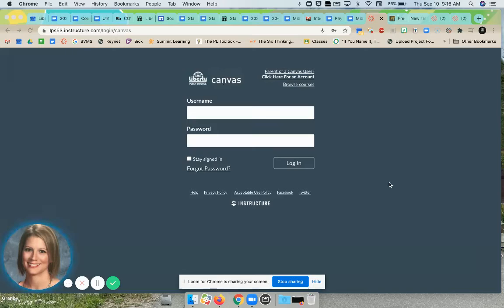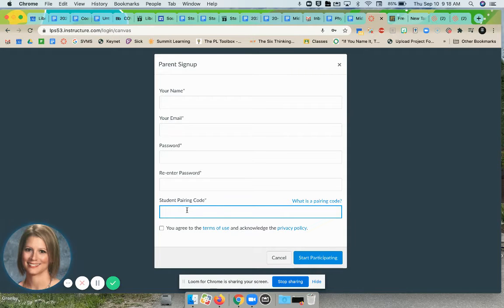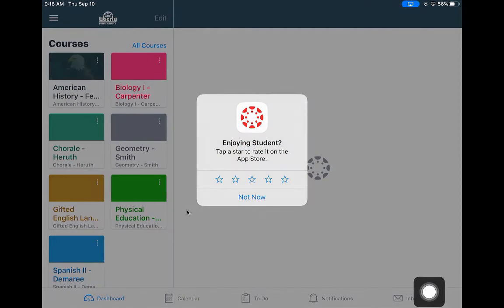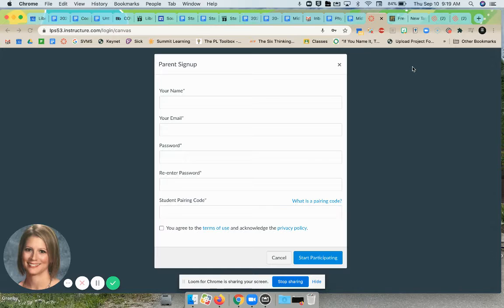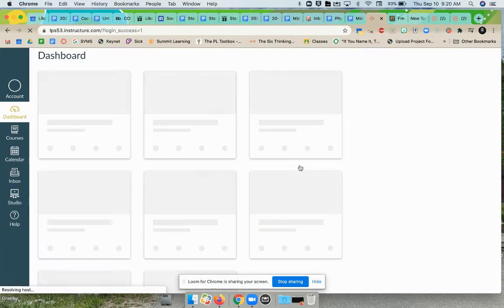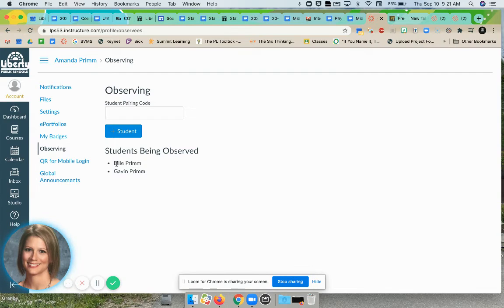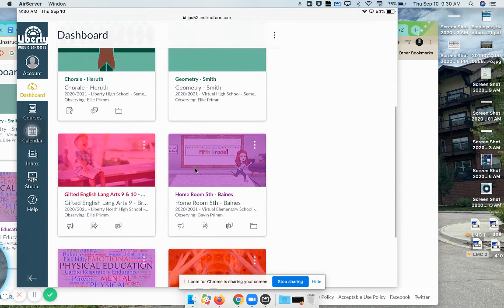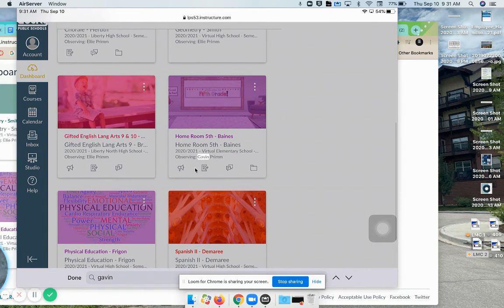Create Observer Account on Canvas